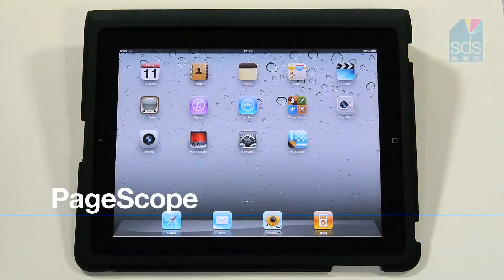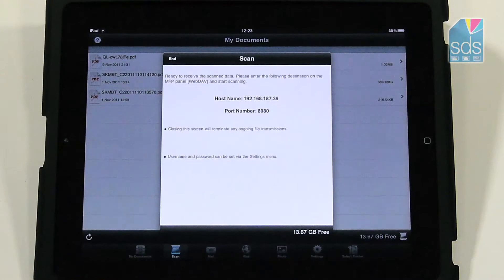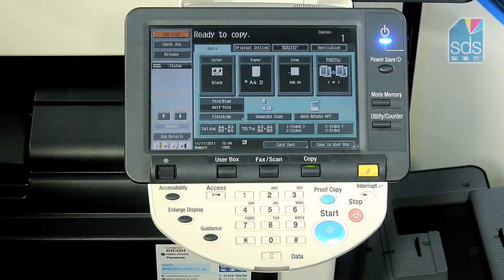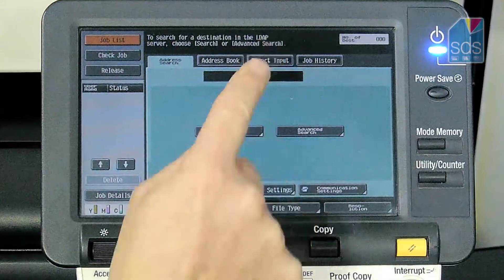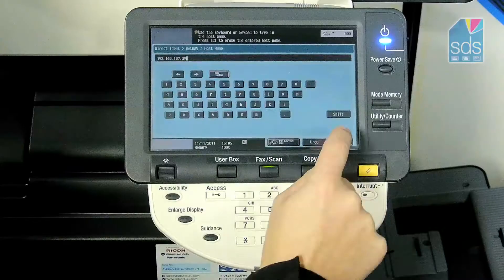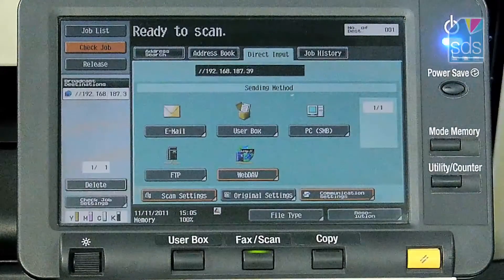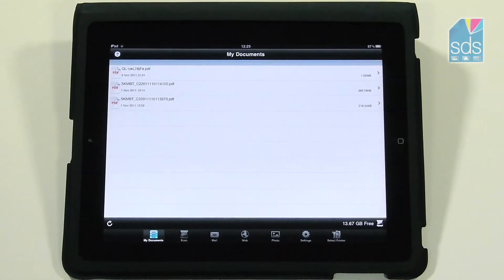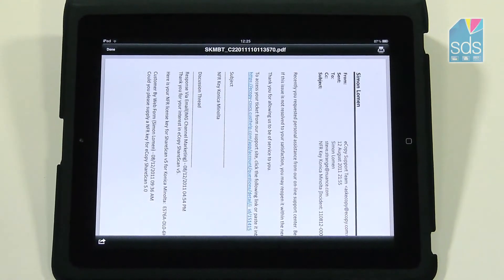ipad iphone PageScope Scanning Konica Minolta Bizhub How To Scan with Printers Scanners Copiers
Scanning With an iPad or iPhone - How to Scan with the iPad or iPhone on Konica Minolta Printers Copiers Photocopiers Scanners Pagescope Print Bizhub App 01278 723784